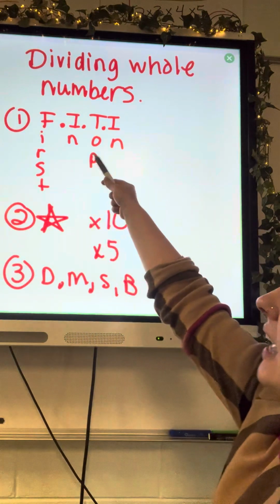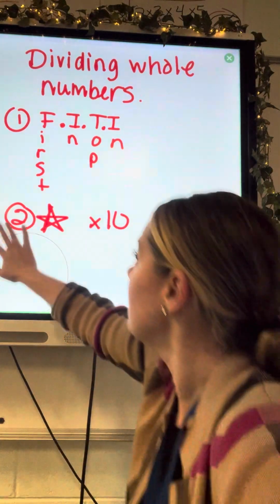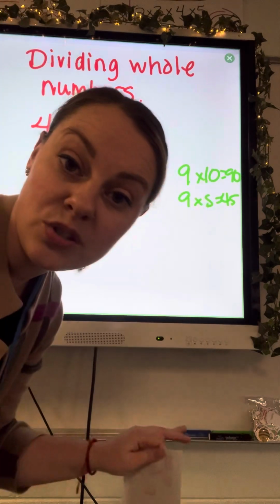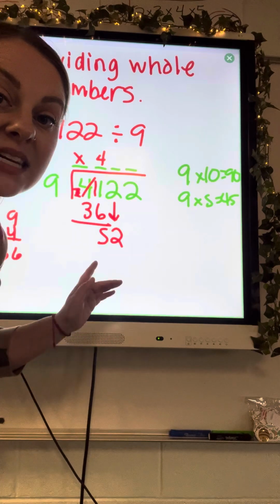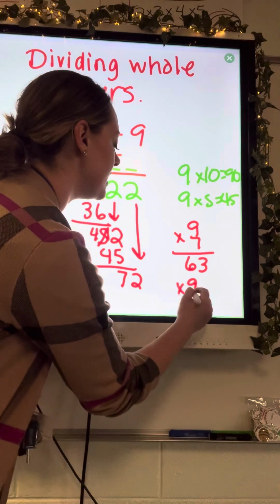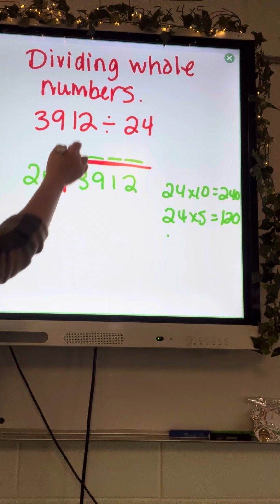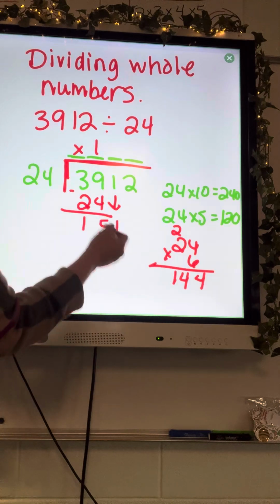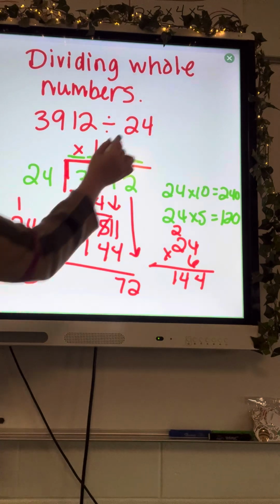Math Hack- dividing whole numbers! GREAT HACK!